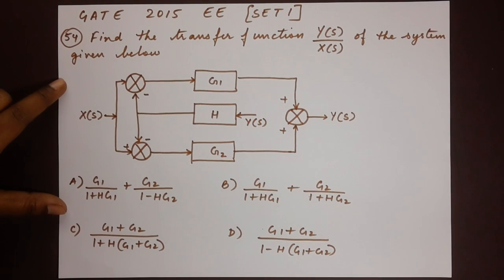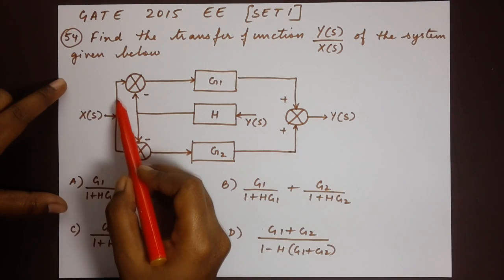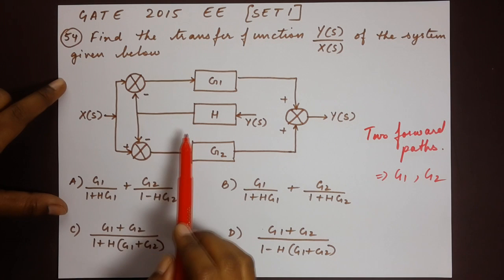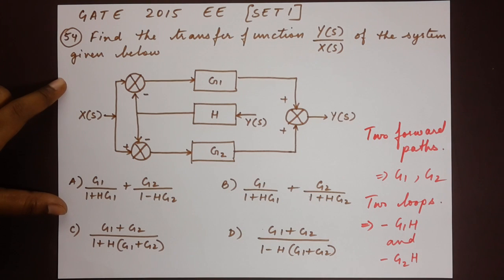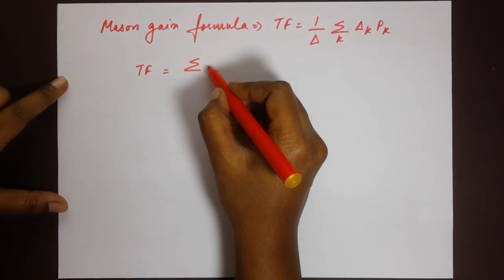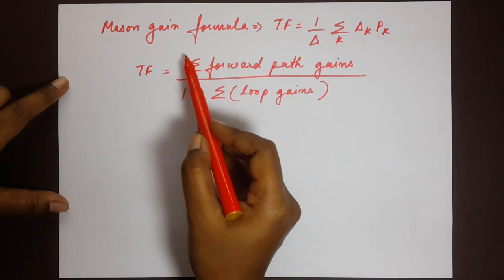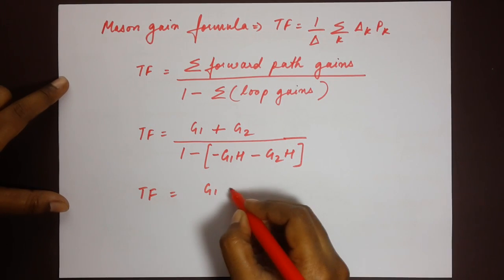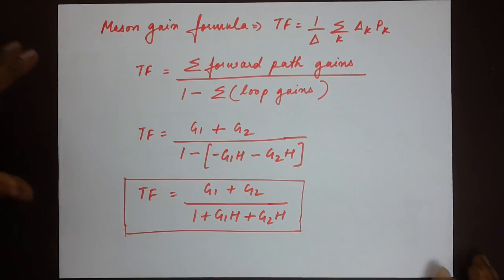Gate 2015 EE (Set 1) Q54